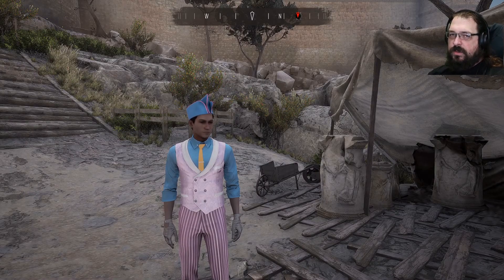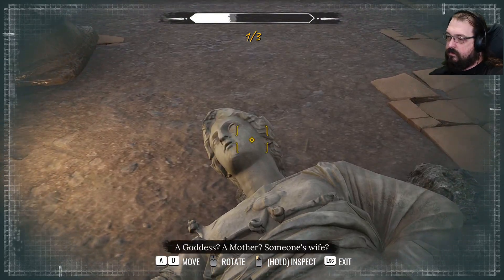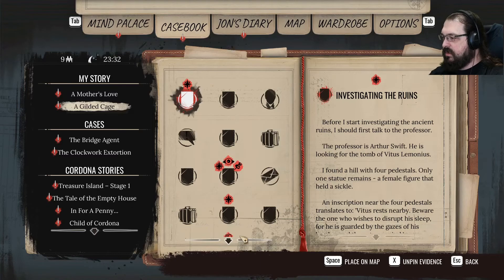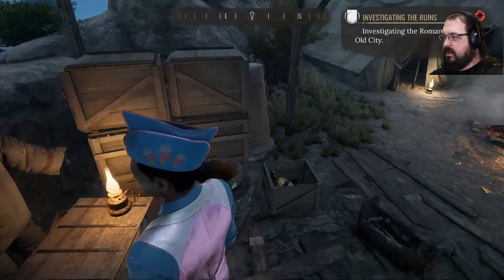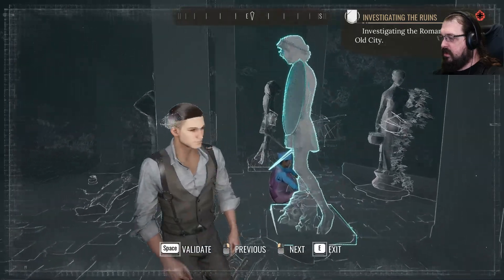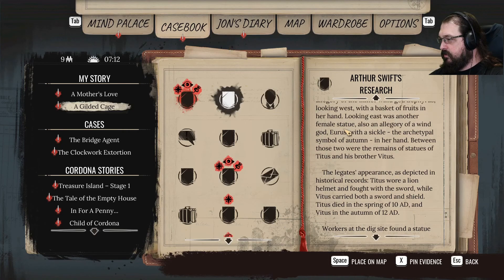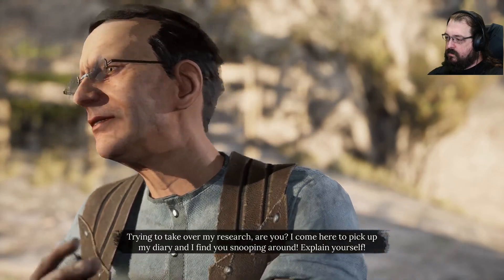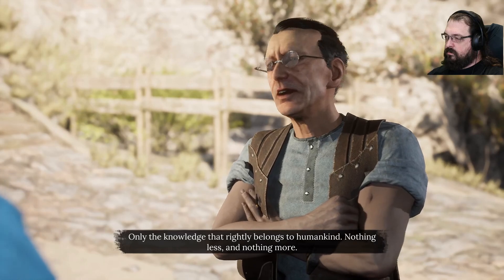Moral Compass - Sherlock Holmes Chapter 1 Episode 09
With a helping of racism.